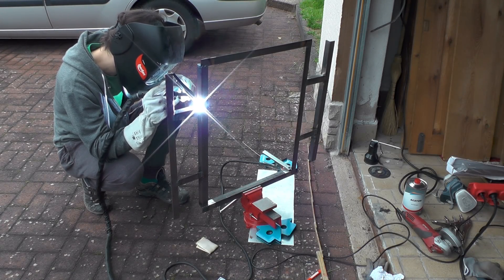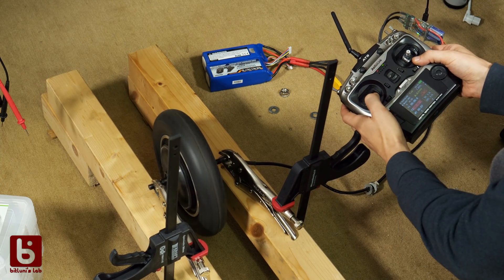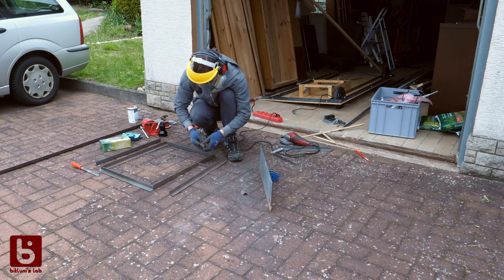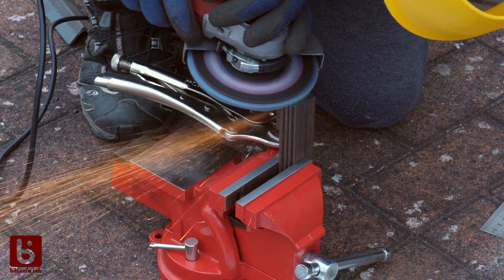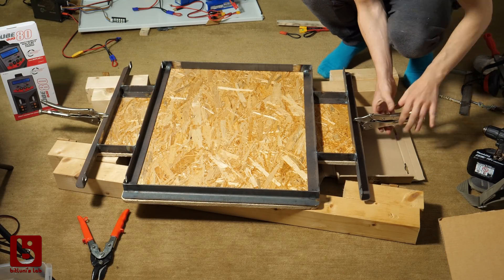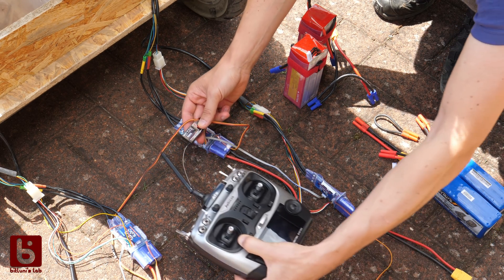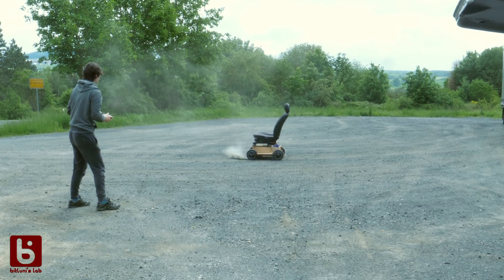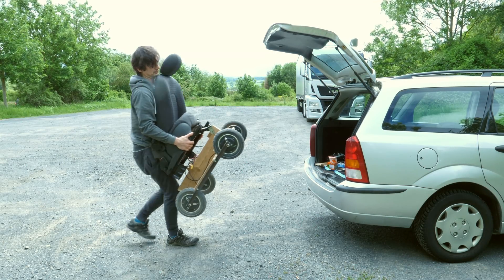Worst electric car in the world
This electric cart is build from four 1000W hub motors. It's configured to drive in tank mode, which doesn't work as expected. But drifting is huge fun. The Frame is welded from mild steel. A car seat from the scrap yard is mounted on top for best driving comfort 😂 Enjoy!

1000W hub motor ($70)
❗️ Connectors for hall sensors
ESC ($52)
❗️ JST wires (for can and hall)

XT90 Connectors
Dual charger ($78)
LiPo 6S 6.2Ah